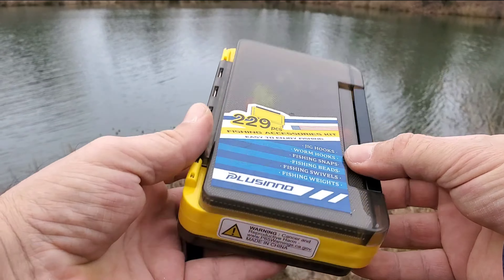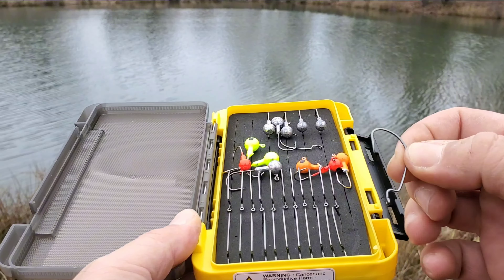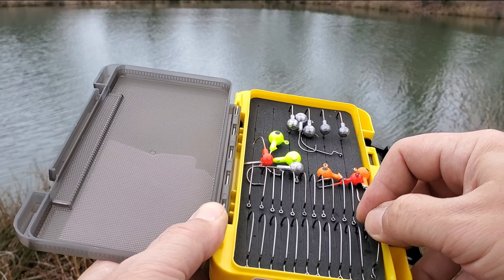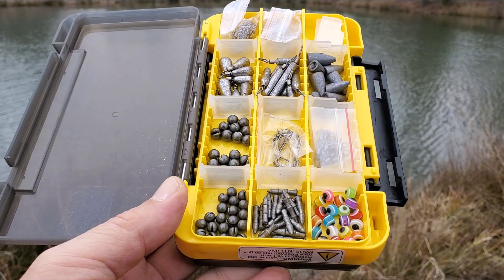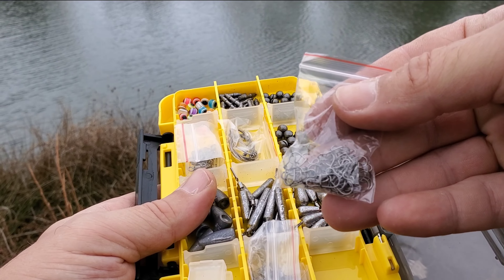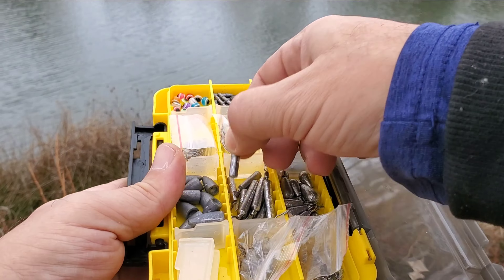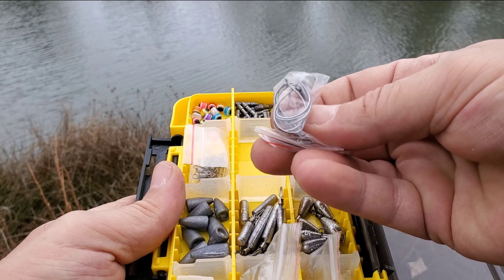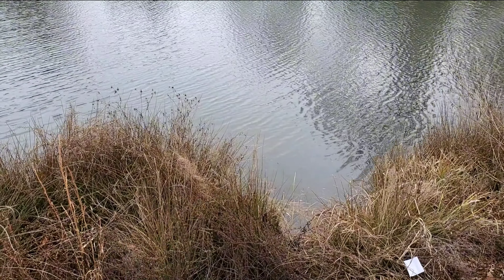PLUSINNO 229 piece Fishing Tackle Box with Tackle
The fishing tackle box is designed with double-sided construction to ensure maximum durability and protection for your fishing gear! One side design with adjustable dividers, it's easy to organize and fit the right lure for the right occasion. Other side has high density slotted EVA base with fishing hooks Jig Heads,and gives perfect protection to the hook tip! It easily fits in your fishing seat box, fishing backpack and vest's pocket, enjoy fishing anywhere.

Includes everything you need ,including Jig Heads, Offset Worm Hooks, Tear Free Rig Weights, Round Split Shots, Skinny Drop Shot Weights, Wacky Hooks, Nail Weights, Bullet Weights, Fishing Swivels, Duo-lock Snaps, Fish Eye Beads and so on. Especially suitable for Bass, Trout, Catfish, Perch, Crappie, Bluegill, and Walleye.

PLUSINNO fishing lure kit comes with a well-selected fishing tackle box and meets all you need for fishing accessories! It's an essential tool for every avid angler and beginner.